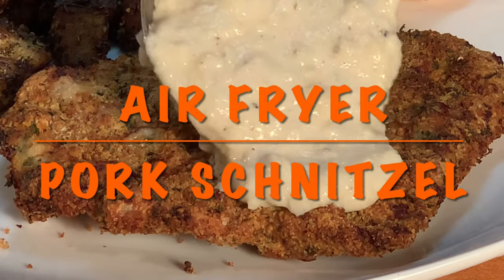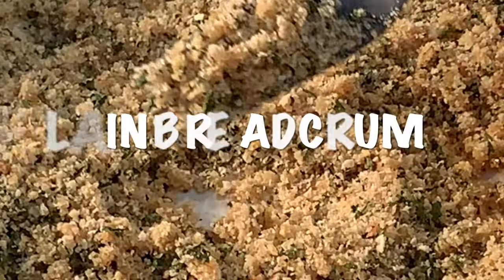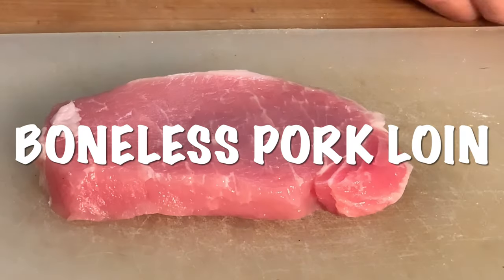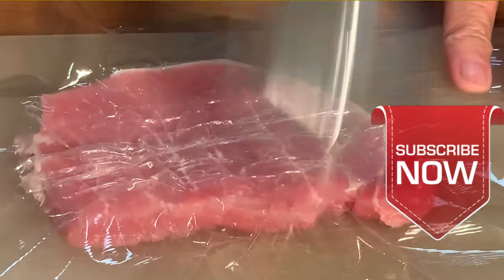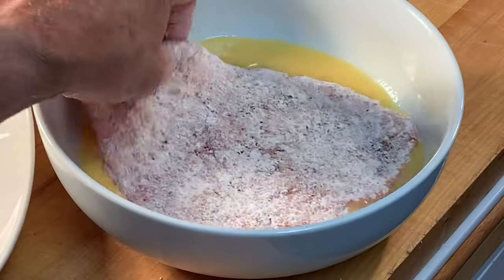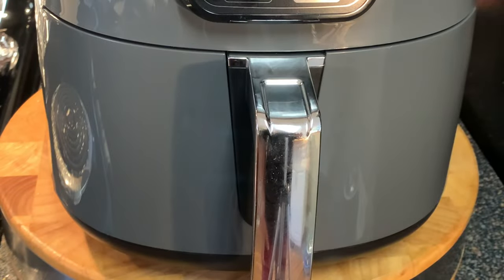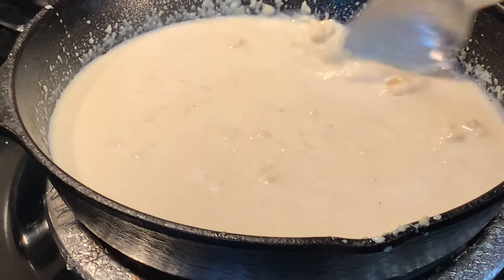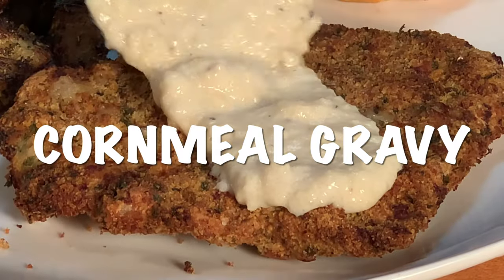HOW TO MAKE AIR FRYER SCHNITZEL | Richard in the kitchen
In this video I show y'all how to make air fryer pork schnitzel with corn meal gravy. Schnitzel you ask? Schnitzel is a simply made German dish that only means "pounded thin". This delicious dish is usually made with pork, chicken or veal and is covered in a creamy gravy.  I'm using boneless pork loin pounded super thin and with one of the best gravies I've ever had, corn meal gravy. Cornmeal gravy is made the same as country cream gravy except it uses corn meal instead of flour and the choice of fat is bacon grease. Everything is better with bacon, right? This schnitzel is simply breaded then air fried and covered in the corn meal gravy. A much healthier version and so delicious!

Shopping List:
Servings: 1 pork cutlet

1 pork boneless tenderloin about 4-6 ounces
2 eggs, beaten
2 tbsp. milk or water
1 cup all purpose flour
1 cup plain bread crumbs
1 tbsp. oil for the breadcrumbs
1 tbsp. paprika
1 tbsp. dried parsley
Kosher salt and course black pepper to taste
Non-stick spray

Directions:
NOTE: DON'T BREAD THE PORK UNTIL JUST BEFORE PLACING IT IN THE AIR FRYER.

Set up 3 bowls, one each for the flour, egg and breadcrumbs. To taste, add salt, pepper and paprika to the flour and mix. Add the 2 tbsps. milk or water to the egg and whisk. Add the dried parsley, salt and pepper, and the 1 tbsp. oil  to the breadcrumbs and mix.

Pre-heat the air fryer on 375 for 3 minutes then spray the basket crisper plate with the non-stick spray.

Cover the pork loin with plastic wrap and using the flat side of a meat mallet, pound the pork cutlet thin to about 1/4 inch thick.  Season both sides with salt and pepper. First, lightly dredge it in the seasoned flour then into the egg mixture and finally into the breadcrumbs, pressing it into the cutlet. Place immediately on the pre-heated crisper plate and insert into the air fryer.

Set the air fryer to "air fry" at 375 for 8-10 minutes, flipping at the halfway point. The schnitzel is ready when the crust is golden brown and crispy and the internal temp of the cutlet is 145 degrees.

NOTE: ALL AIR FRYERS ARE DIFFERENT AND COOKING TIMES WILL VARY. SO KNOW YOU AIR FRYER.

While the schnitzel is cooking, make the corn meal gravy. Here's the link to my video on how to make it:

When the schnitzel is done, cover with the gravy and serve with your choice of sides.

Image courtesy of: Envio69
Clocks Image: Videvo.net